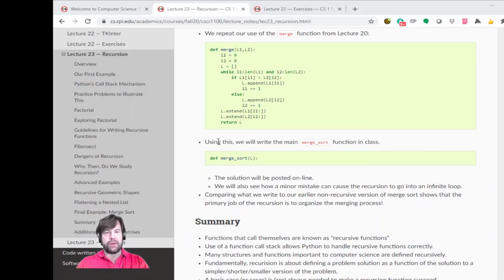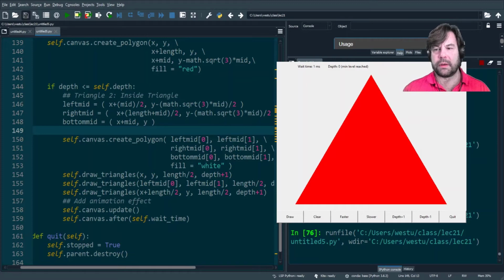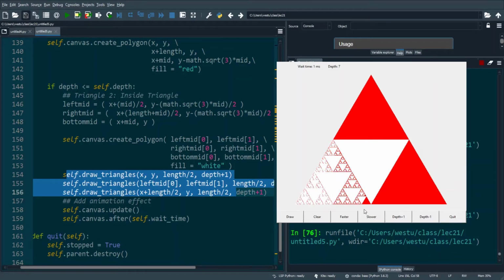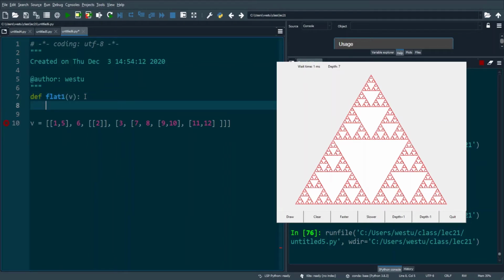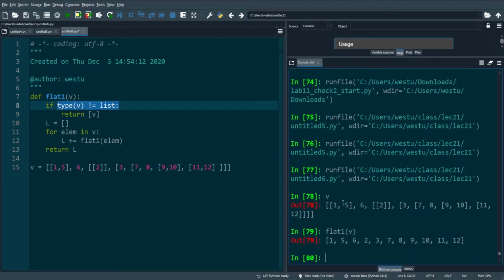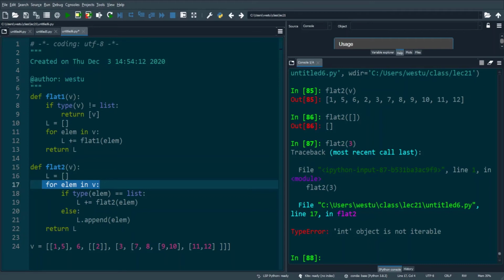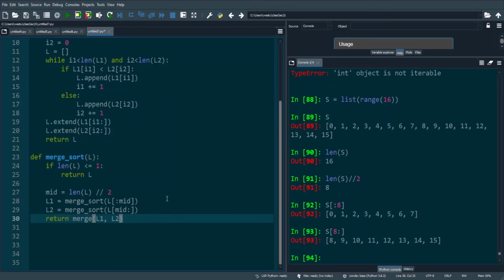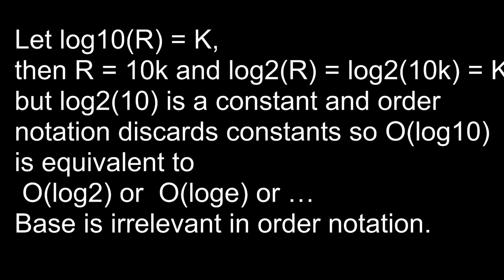CSCI 1100 Turner Lecture22 Sample Recursions